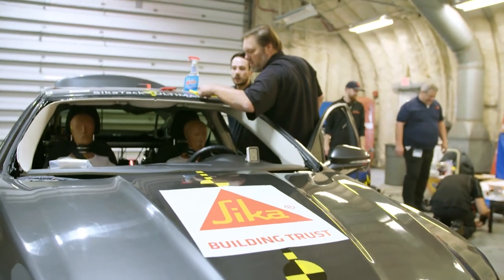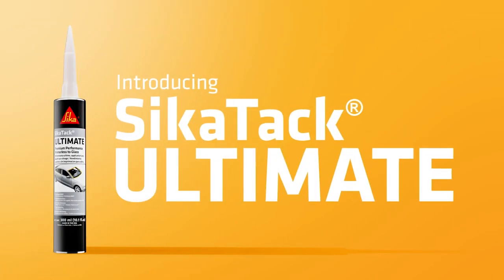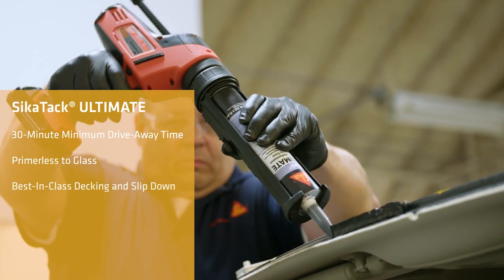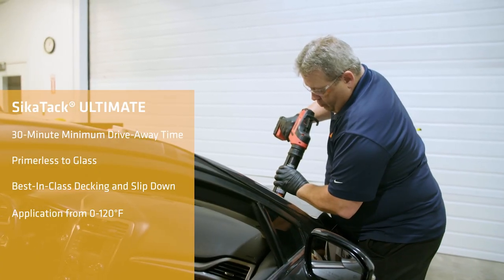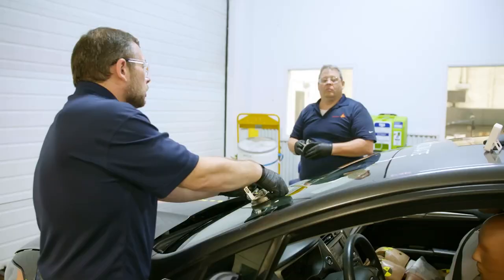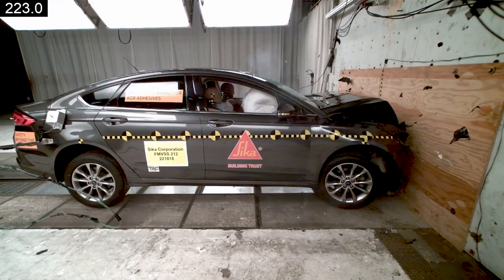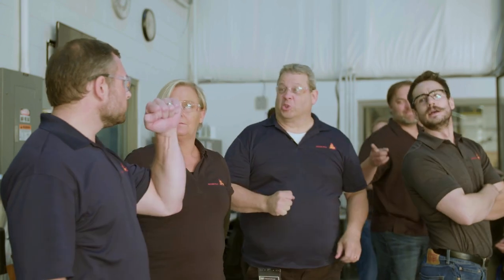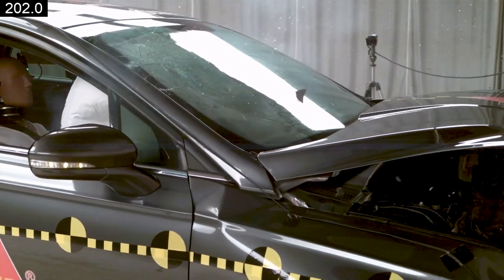SikaTack® ULTIMATE | Primerless + 30-Min Drive Away Time!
The Ultimate has been achieved! Introducing SikaTack® ULTIMATE … Sika's 𝐟𝐢𝐫𝐬𝐭-𝐭𝐨-𝐦𝐚𝐫𝐤𝐞𝐭 30-minute Minimum Drive Away Time (MDAT) 𝐚𝐧𝐝 primerless-to-glass AGR adhesive.

Innovation | Simplicity | Safety
The Ultimate has been achieved.